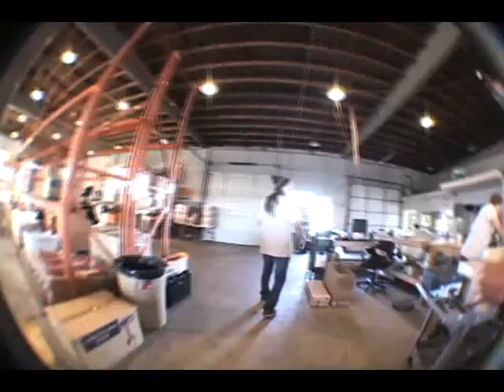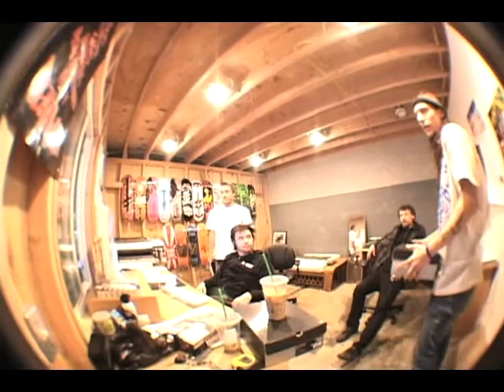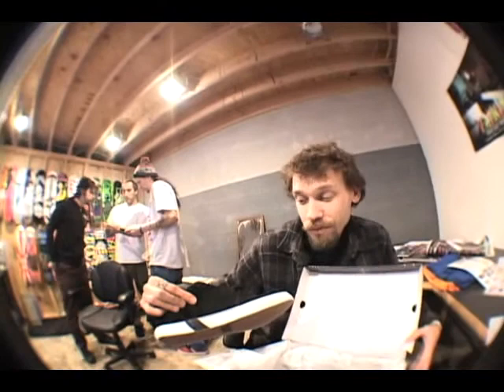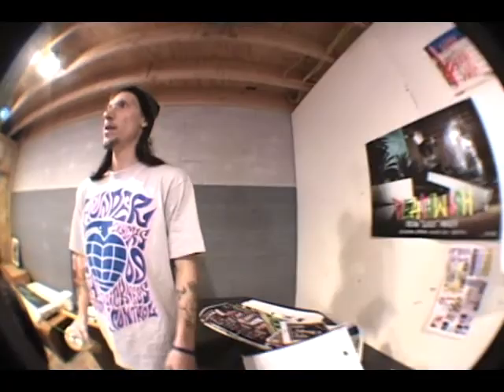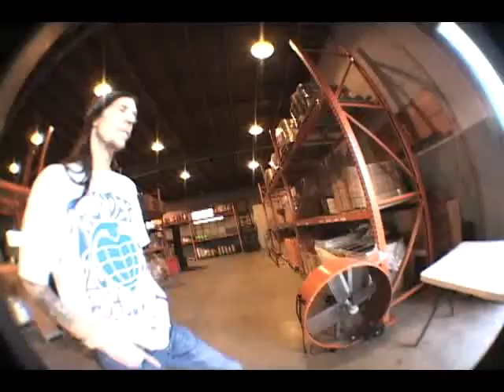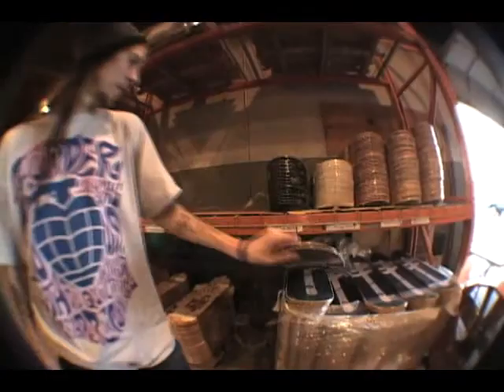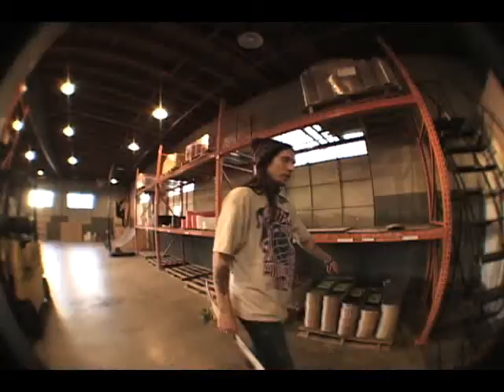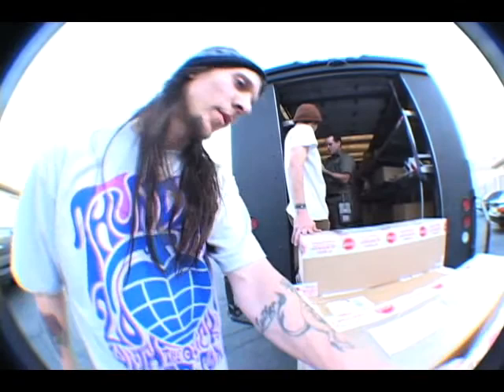A day in the life of Erik Ellington Part 2 - TransWorld SKATEboarding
After getting booted from the skate spot in PART 1, we moved on to the Deathwish compound in North Hollywood, checked out the new graphics, got a little skating in, and called it a day.